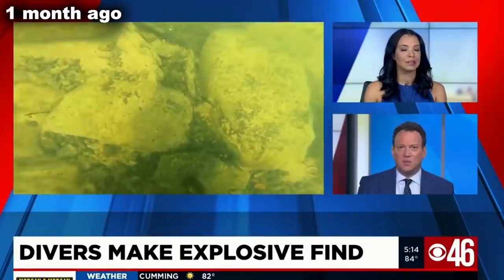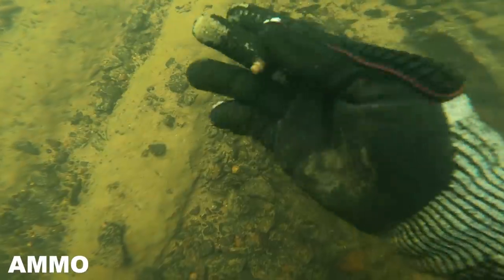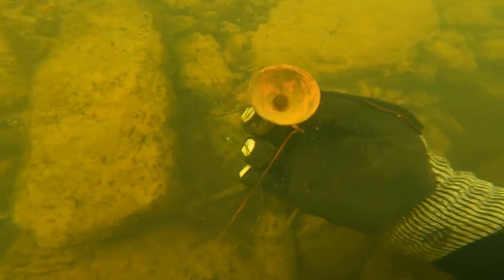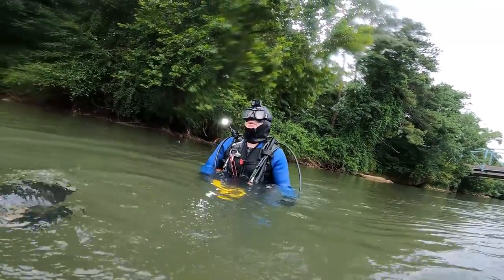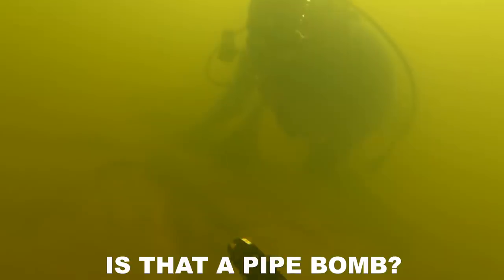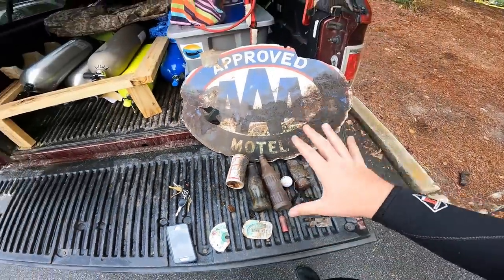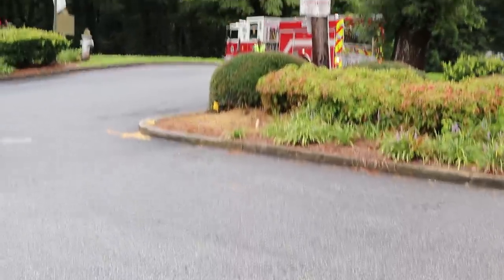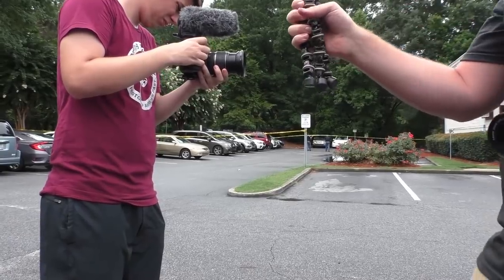Pipe Bomb Found Scuba Diving! Bomb Squad Called! Banned From Property By Police!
I went scuba diving for lost treasures with    @exploringwithnug   and  @depthsofhistory     under an old bridge near a school with tons of history and we found a potential deadly pipe bomb! We had to call the police who ended up calling the fire department and bomb squad to come out.

About @AdamBrownAdventures
Hey Guys! My name is Adam Brown, I am a river treasure hunter, free diver, scuba diver, metal detectorist, and explorer from South Carolina. My main goal on this channel is to inspire you to get outdoors and have an adventure of your own!  Ahhh Yeahh!

Have any questions? I'm open to discussing about collaborations, sponsorship's, product reviews and more!